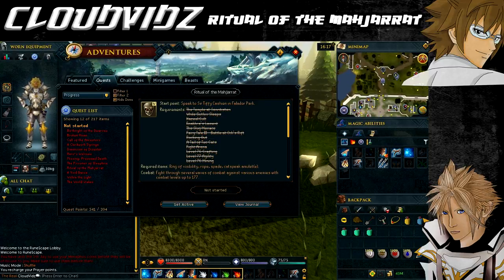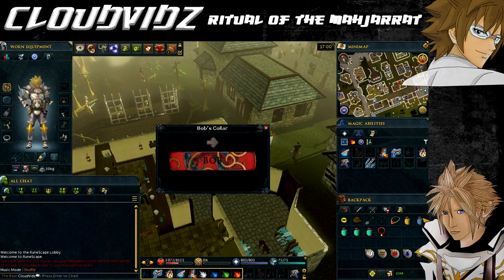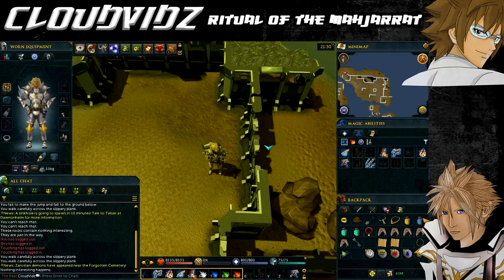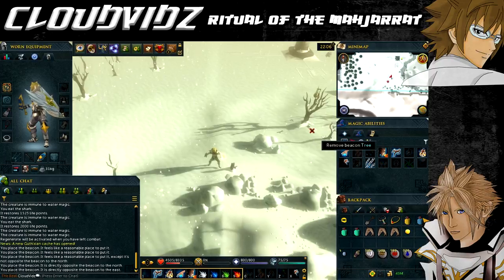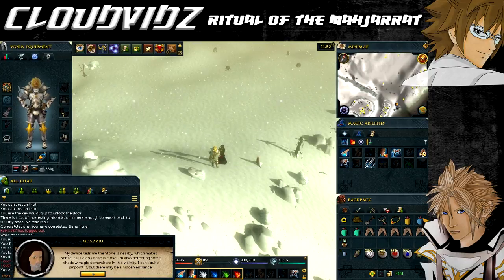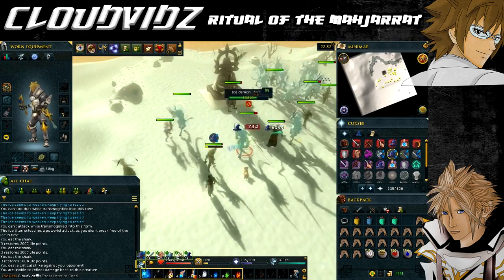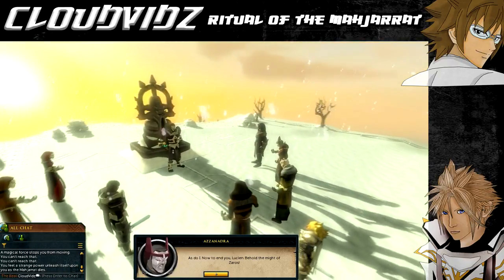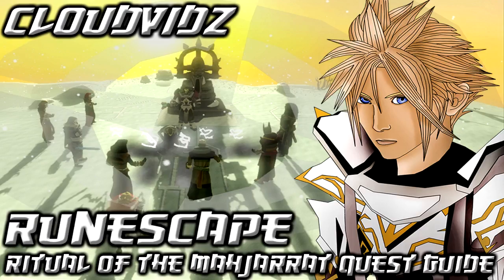Runescape Ritual of the Mahjarrat Quest Guide HD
Level 76 Crafting
Level 77 Agility
Level 76 Mining
Ability to Defeat Armoured zombie (level 84), General Khazard (level 105), 2 Enhanced ice titans (level 140), 2 Ice demons (level 140), Glacor + Sapping glacyte, Unstable glacyte and Enduring glacyte (level 112, optional but recommended)

Items Required:
Ring of visibility
Rope
Spade (Can be acquired during the quest; the one on your tool belt will not work)
Catspeak amulet (e) or cramulet
Weapon, Armour and Food to Defeat Armoured zombie (level 84), General Khazard (level 105), 2 Enhanced ice titans (level 140), 2 Ice demons (level 140), Glacor + Sapping glacyte, Unstable glacyte and Enduring glacyte (level 112, optional but recommended)

Recommended Items:
Anti-dragon shield or an equivalent protection against dragonfire
A Digsite pendant or a Varrock Teleport to get to the digsite easily.

Required for Completing:
Koschei's Troubles:
Morytania Elite Tasks:
Obtaining the additional rewards for:
Fate of the Gods
One of a Kind
The World Wakes
Redeeming the Dragonkin lamp (Mr. Mordaut)